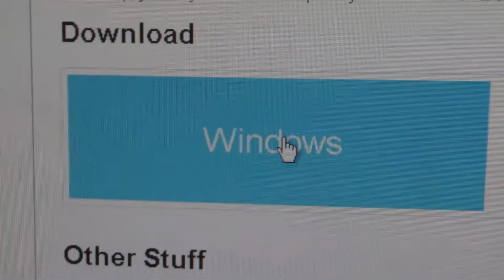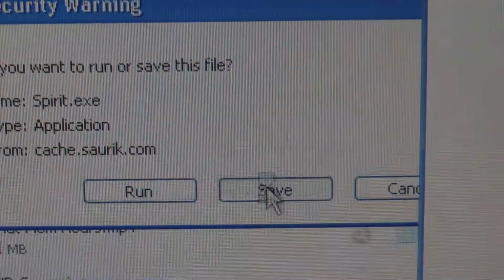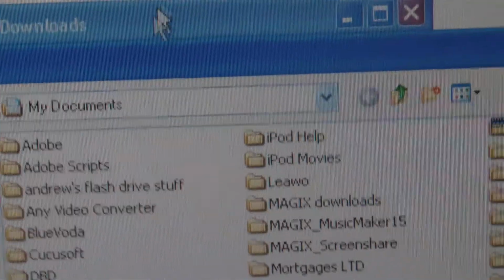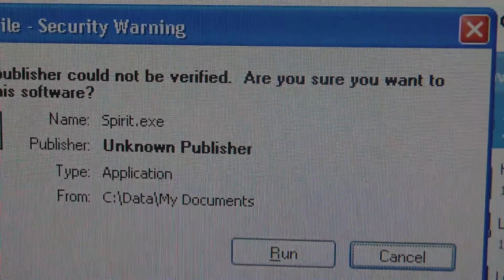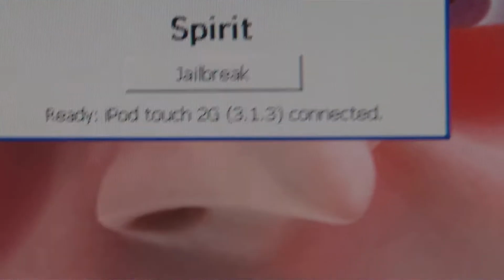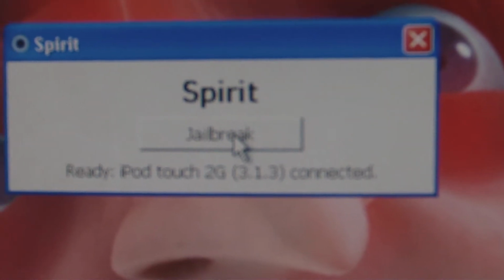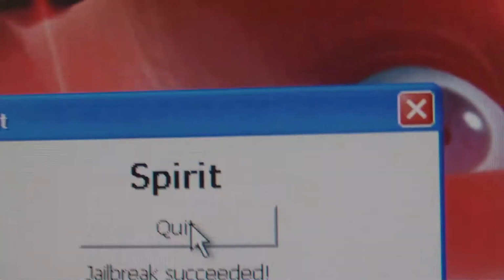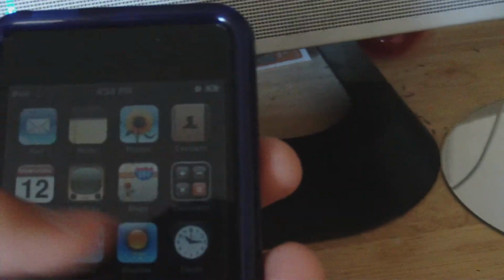How to Jailbreak an iPad, iPod Touch, or iPhone 3Gs firmware 3.1.3 for PC and Mac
i will show you How to Jailbreak iPad, iPod Touch, and iPhone 3 1 3 firmware for PC and Mac